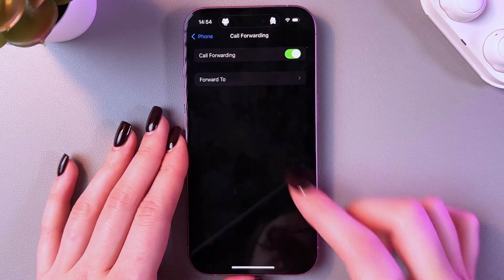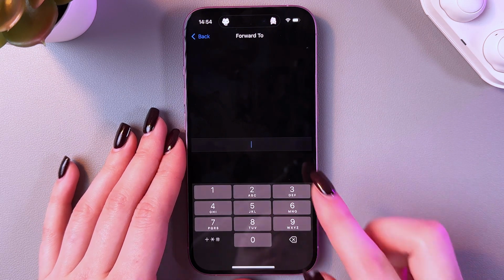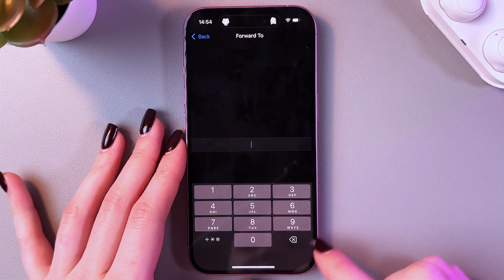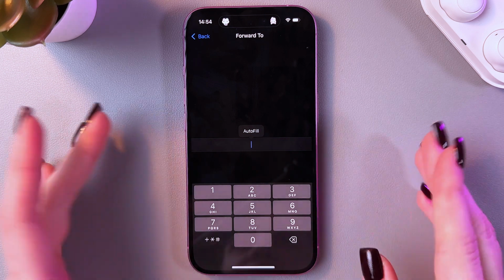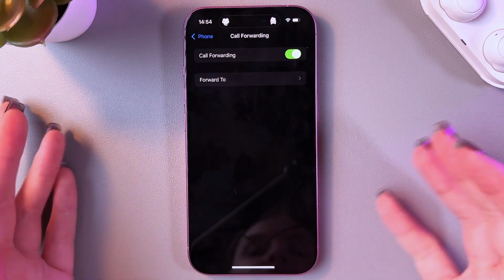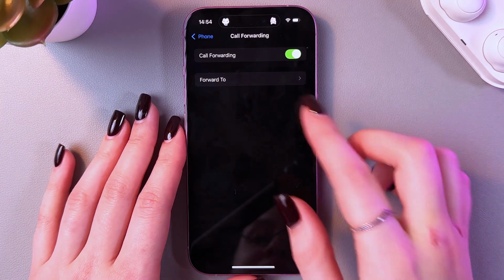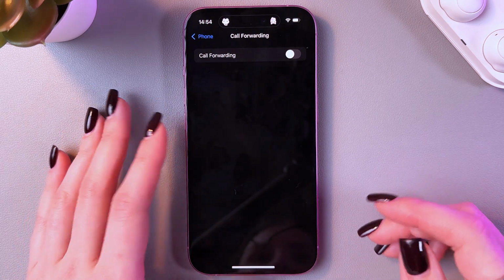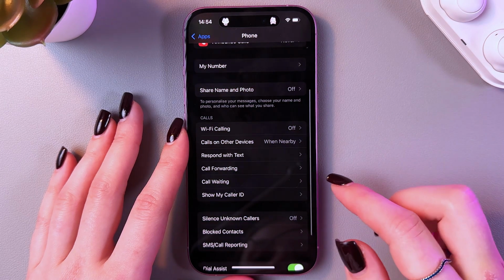How to Turn On/Off Call Forwarding on iPhone 16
Learn how to manage call forwarding settings on your iPhone 16 with this comprehensive guide. Whether you want to enable or disable call forwarding, we’ve got you covered with a simple, step-by-step walkthrough. Perfect for staying in control of your calls and ensuring you never miss an important connection. Get the most out of your iPhone 16 with this essential feature explained clearly.